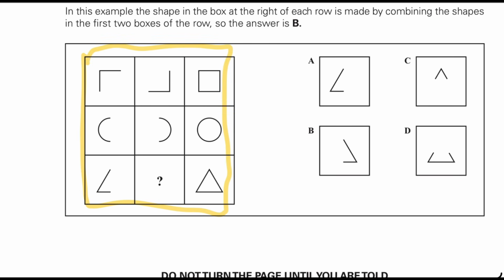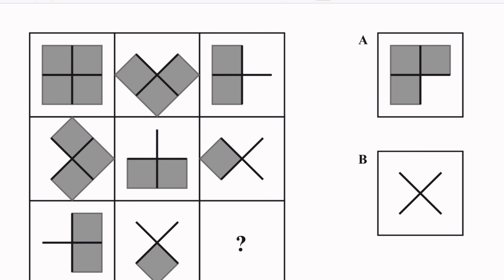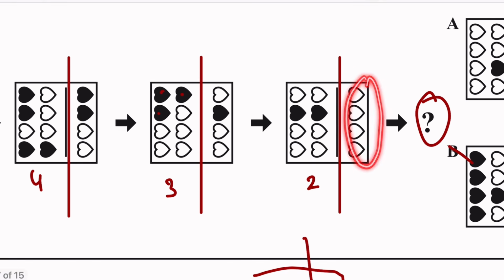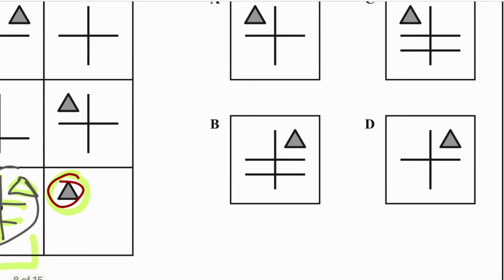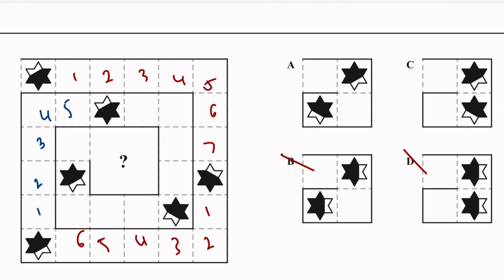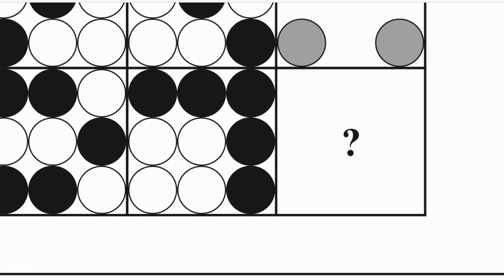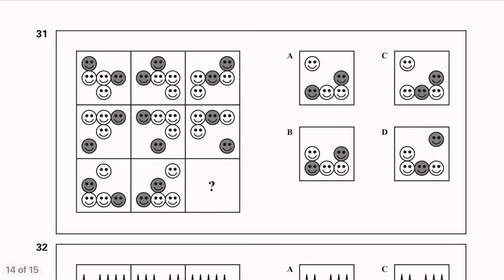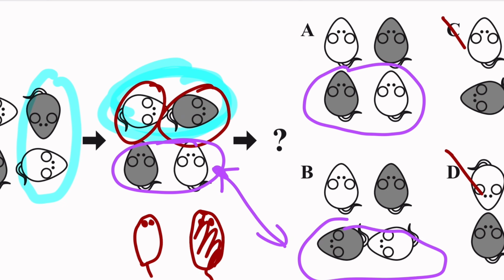GATE EXAM Sample Full Walkthrough - Abstract Reasoning - WA 2026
Welcome to our GATE Sample Exam Walkthrough Series for Abstract Reasoning! In this walkthrough, we’ll guide you through the Abstract Reasoning questions, breaking down each one step-by-step. Learn how to identify patterns, recognise sequences, and apply effective strategies to solve them efficiently.

Whether you’re a student, parent, or educator, this walkthrough will help you build confidence and sharpen your abstract reasoning skills for the GATE test!